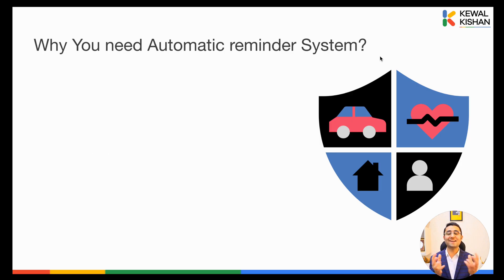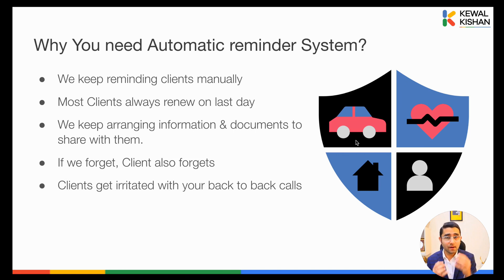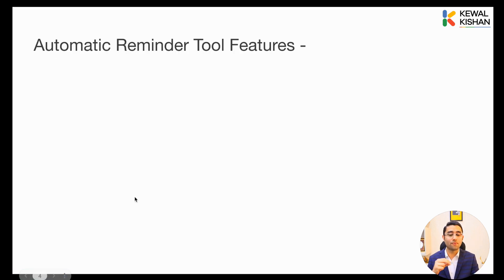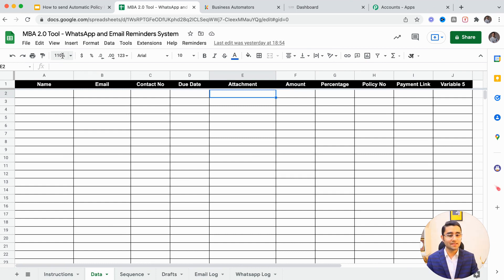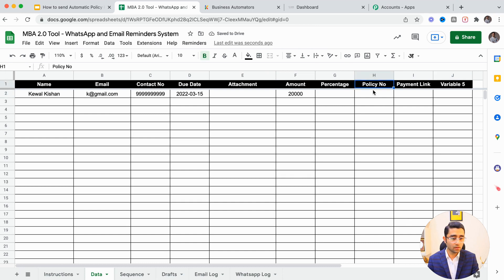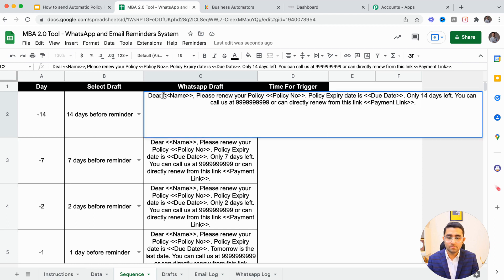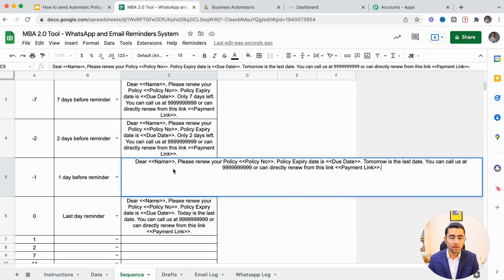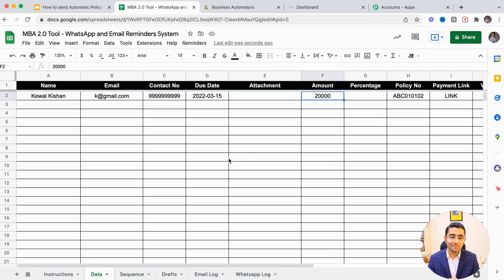How to send Automatic Renewal Reminders to your Clients ? | Kewal Kishan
If you are tired of calling your clients back to back for frequent reminders, It's high time, You must Automate them. This videos explains how you can send automated RENEWAL or any kind of Reminders to your clients on Whatsapp and reduce your stress allowing you to focus on better growth oriented tasks.

If you want to Scale your Business, Attend my upcoming Business Automation Masterclass

CHAPTERS
00:00 Introduction
01:12 Need of Automatic Reminder
04:00 Reminder Tool Demo
12:23 Benefits of Automatic Reminders

From a struggling Entrepreneur to India's🇮🇳 Leading Business Automation Coach, Kewal Kishan grew Skyrocket and helped Business Owners across Globe🌍 Kewal is an Automation Geek and has helped 15+ MNCs and 3500+ BUSINESS OWNERS skyrocket their Business using G-Suite Systems.He saw a Big Gap between Business Owners' dreams and their Skills-Systems and created a mission of scaling their businesses by enabling them in Skills & Systems. He is going to empower 1 million Businesses till year 2030. He can empower you as well. Are you ready to get started?